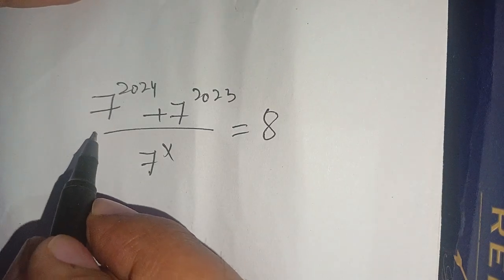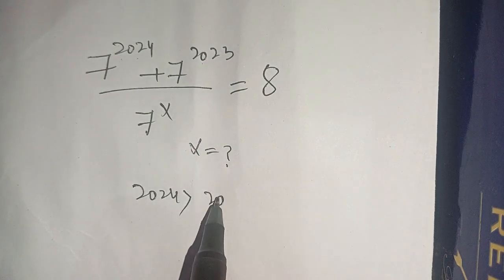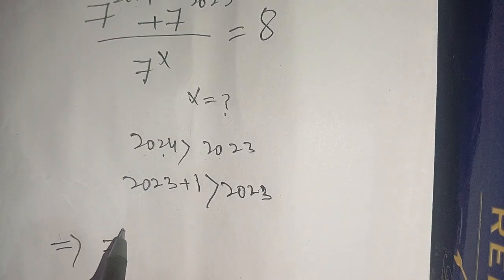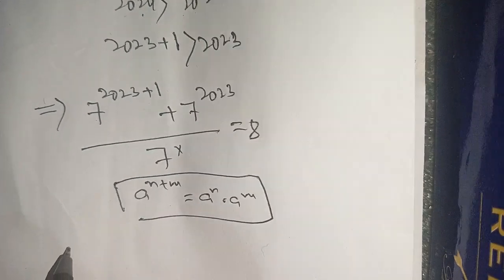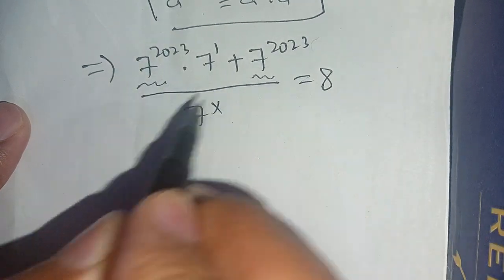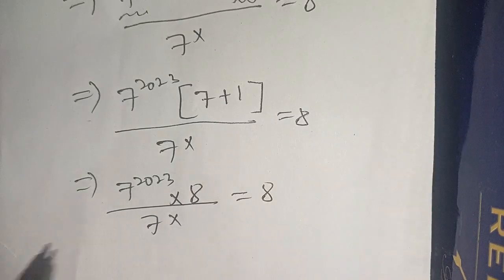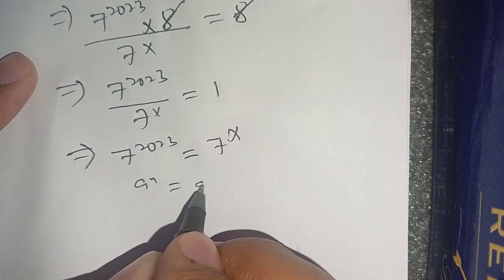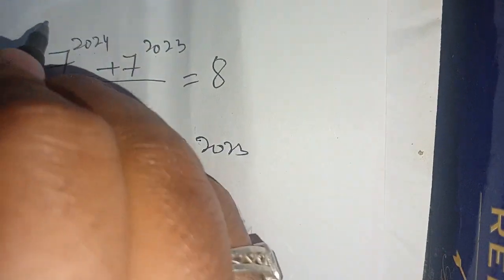A Nice Exponential Math Equation | Find The Value Of X